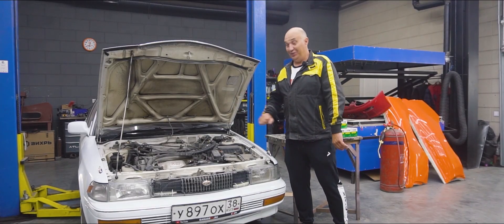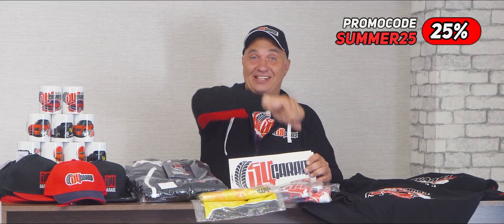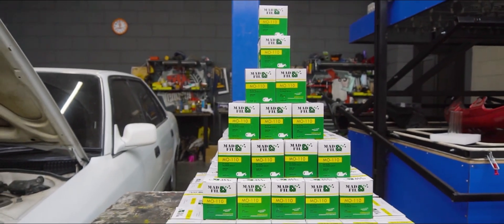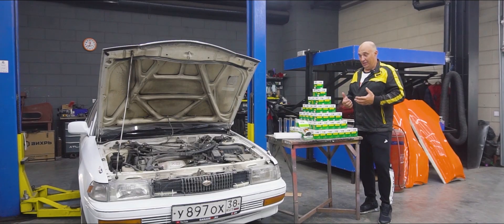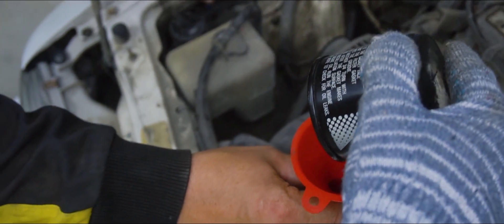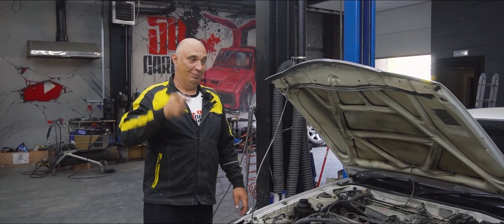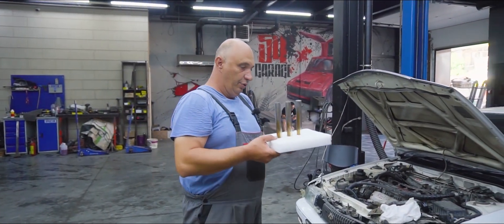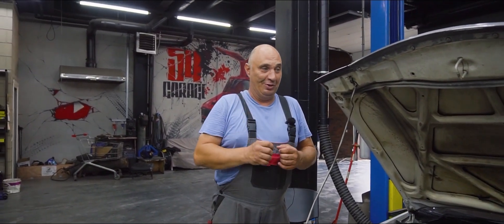Can 50 oil filters make used motor oil clear again?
In this episode we try to find out whether pulling oil through 50 fresh oil filters can make it clean and clear is if it were new.